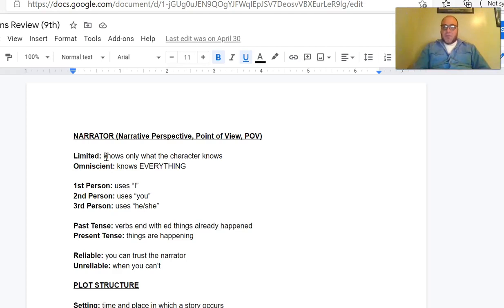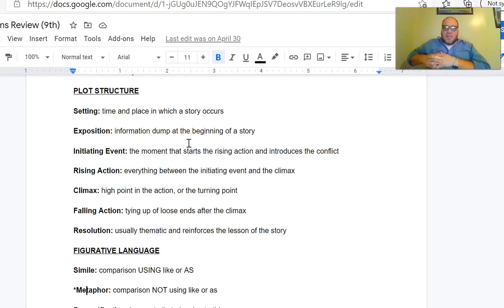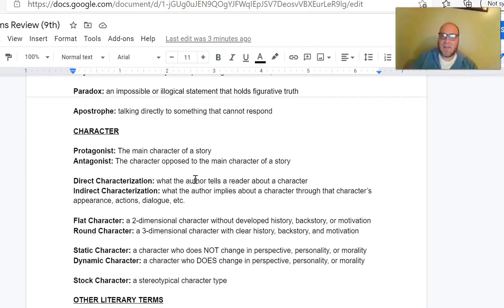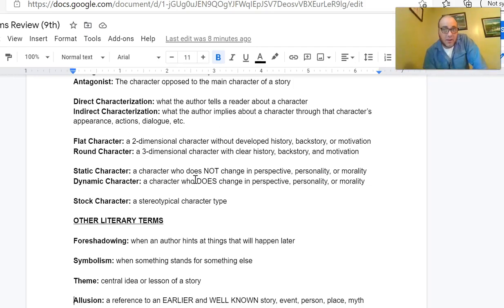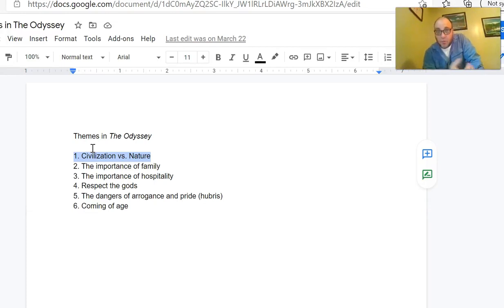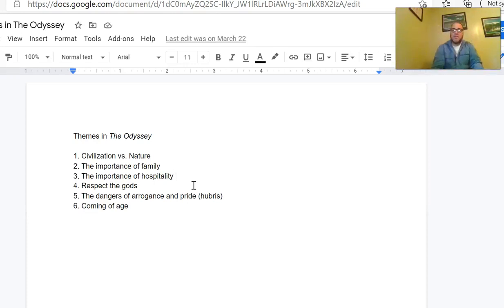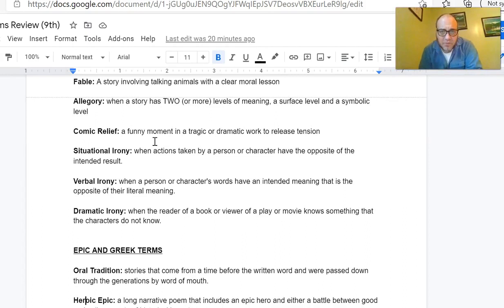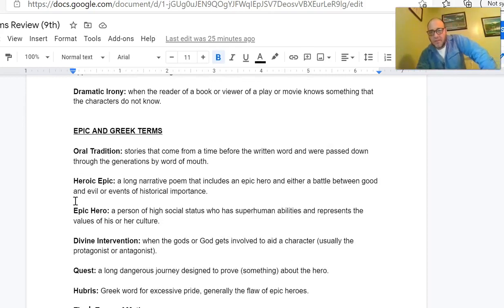Odyssey Review: Part 1 Lit Terms and Themes (9th Grade English)